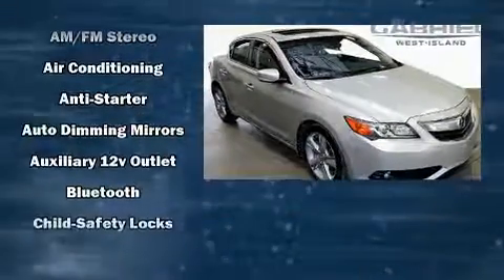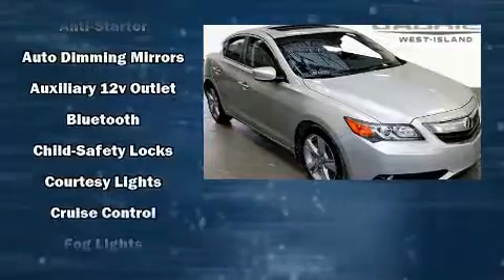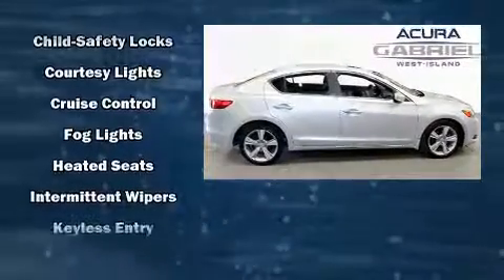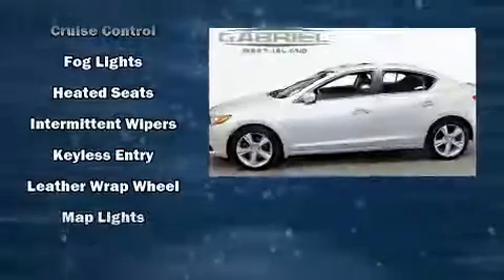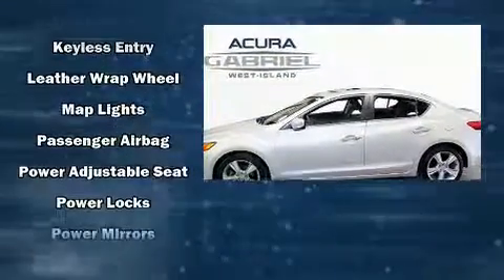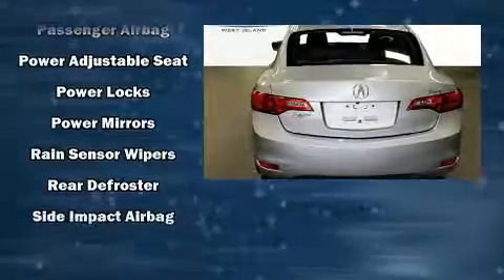2014 Acura ILX in Dollard-Des Ormeaux, QC H9H 2A6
The 2014 Acura ILX. Top features include air conditioning, leather upholstery, heated seats, front fog lights, tilt steering wheel, power door mirrors, remote keyless entry, and power windows. Acura also prioritized safety and security by including: front side impact airbags, traction control, and ABS brakes. We have the vehicle you've been searching for at a price you can afford. Stop by our dealership or give us a call for more information.